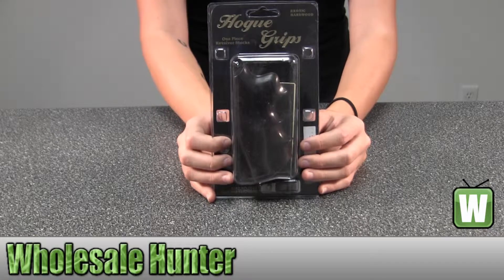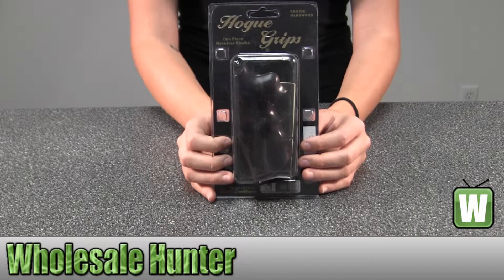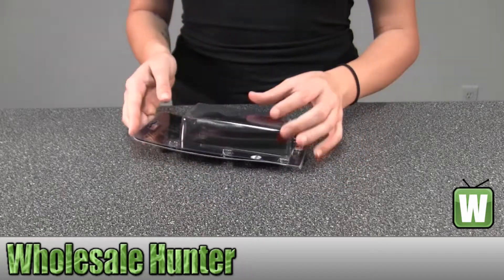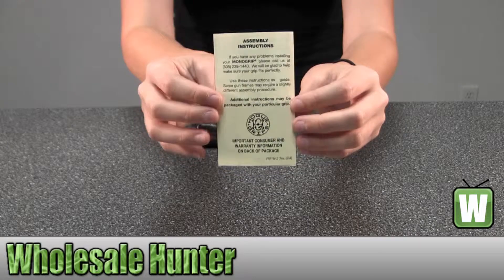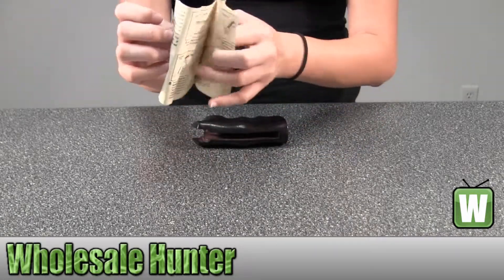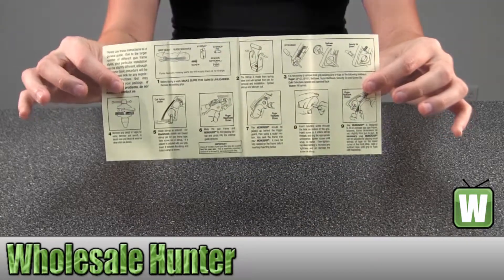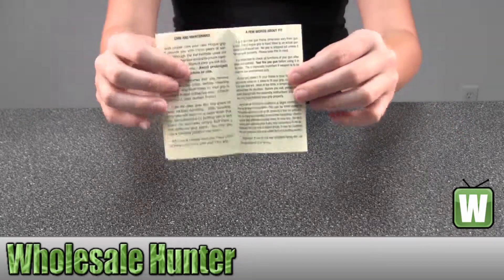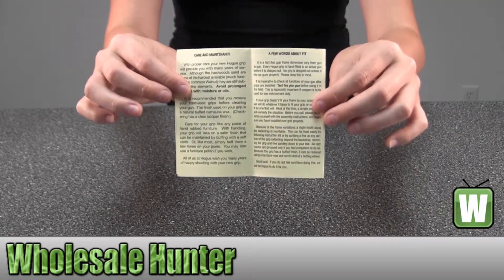Hogue Colt Python Grip w/ Finger Grooves Rosewood 46900 Gaming Unboxing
This is our unboxing video for the Colt Python Grip w/ Finger Grooves Rosewood mfg# 46900.